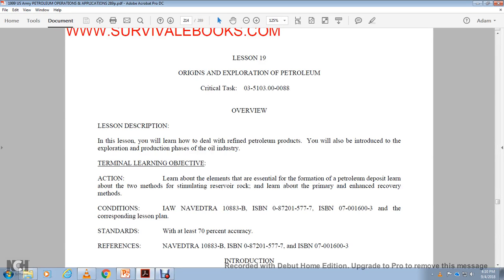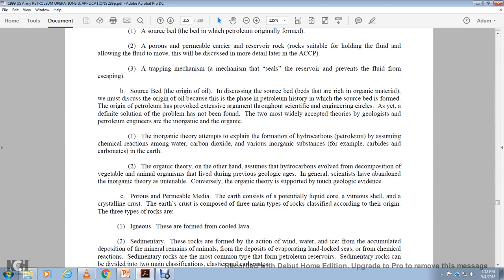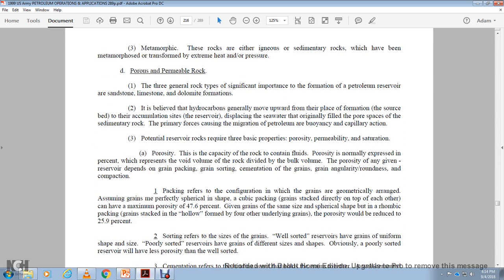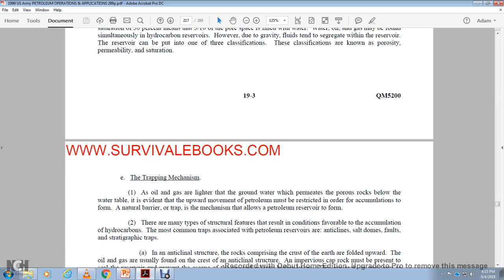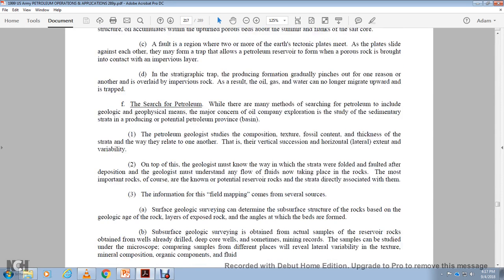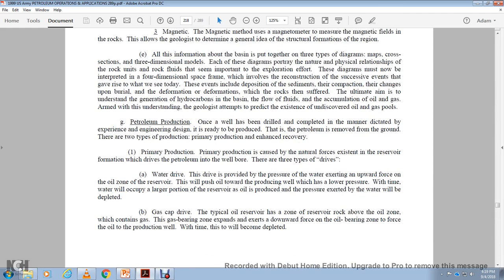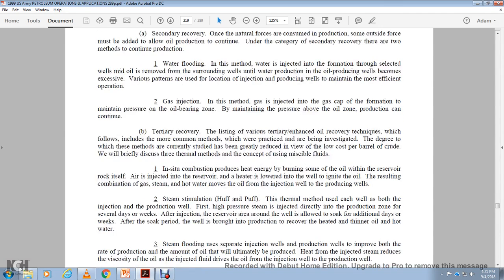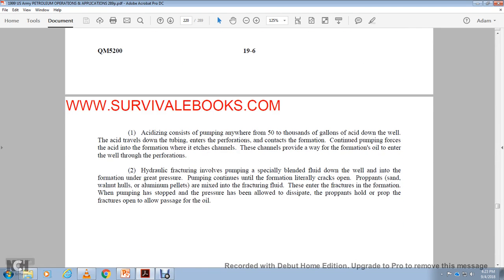AIPD PETROLEUM OPERATIONS AND APPLICATIONS LESSON 19